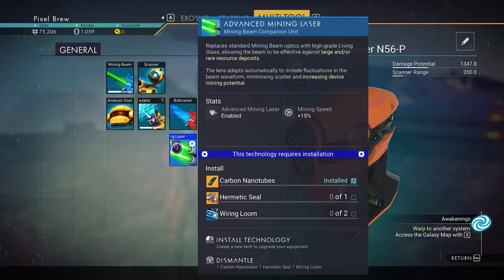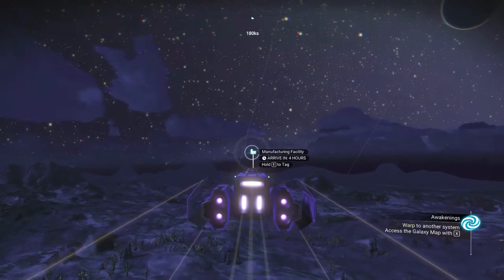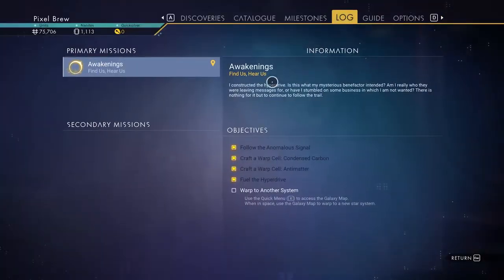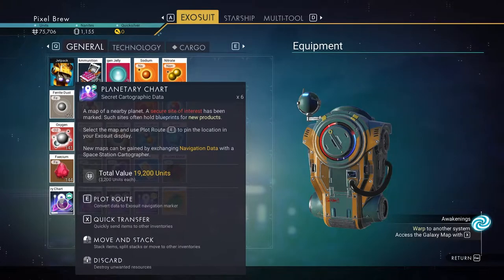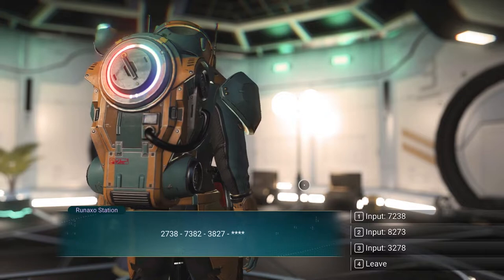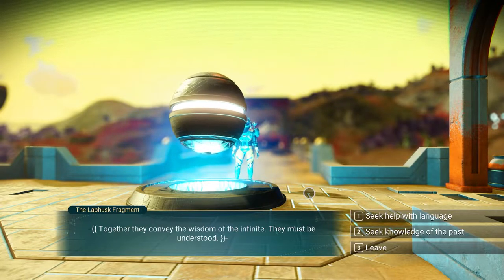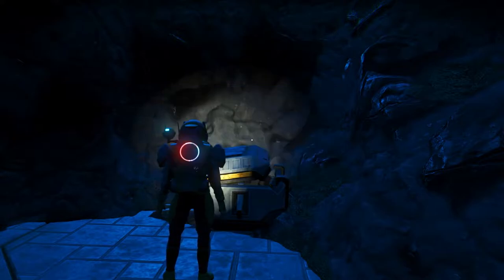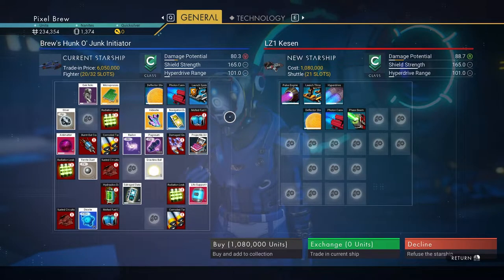No Man's Sky Frontiers - New Player Experience // Cartography Maps and SENTINELS! // Episode 8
Today we EXPLORE! So many cool things found and the first real taste of combat with Sentinels!